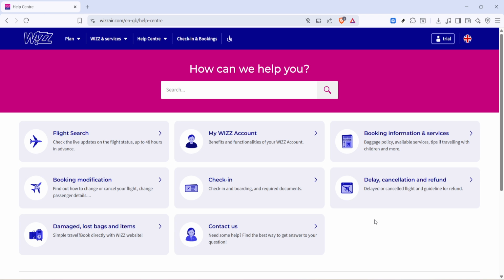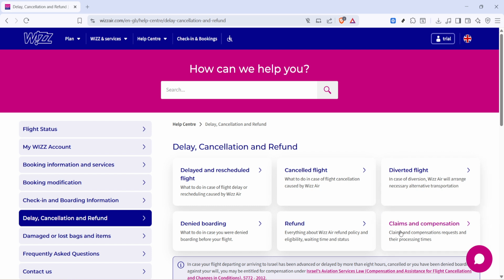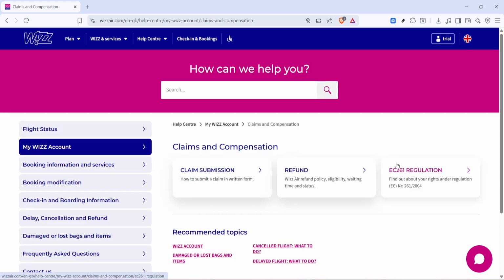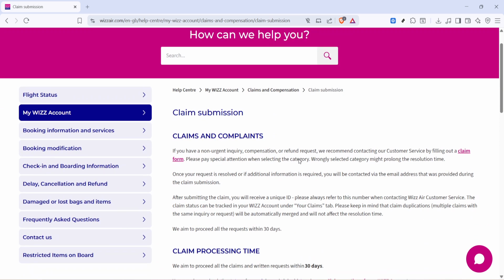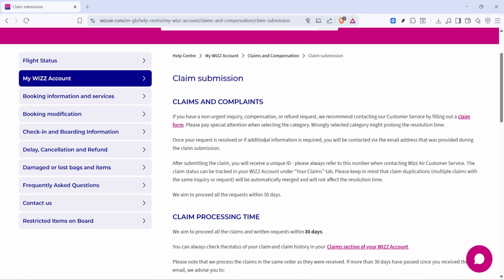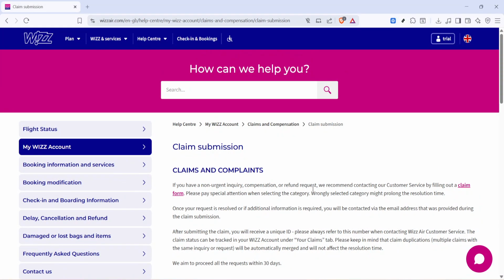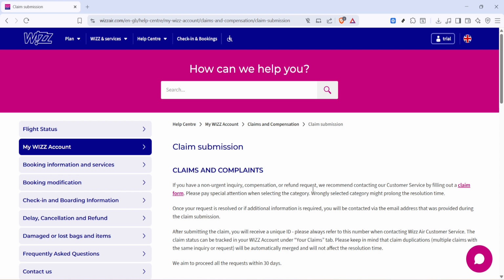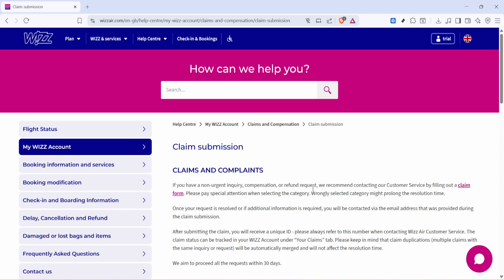How to make a Wizz Air claim (Step By Step 2026)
How to make a Wizz Air claim